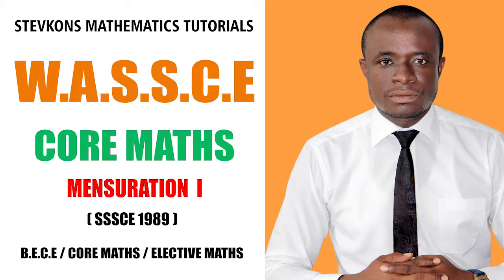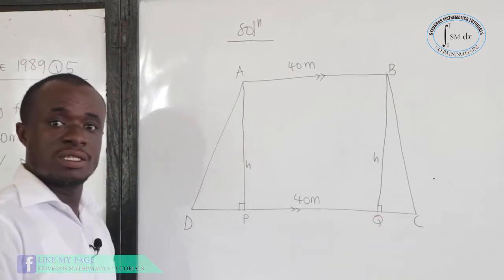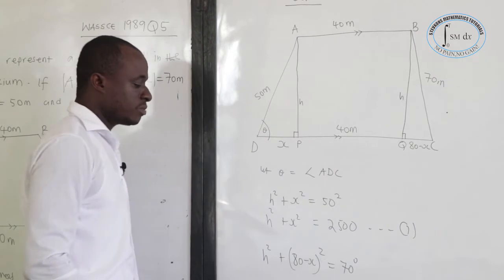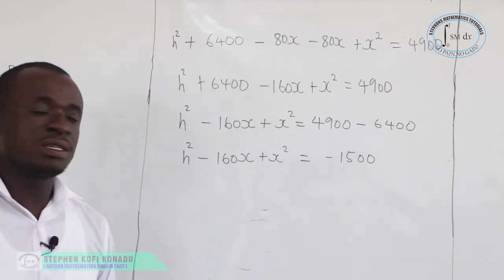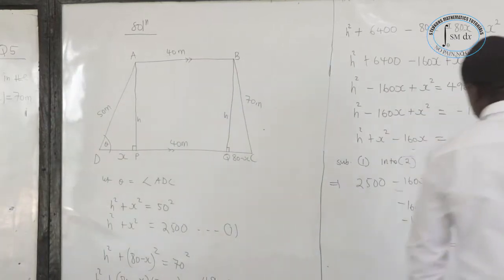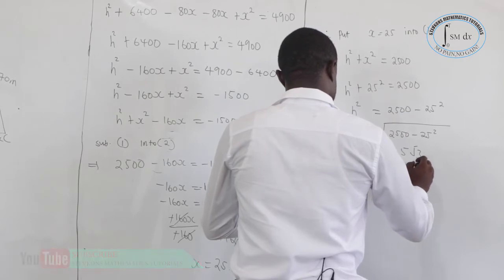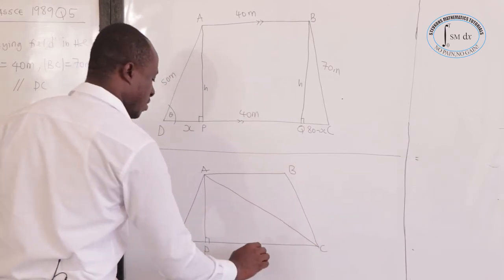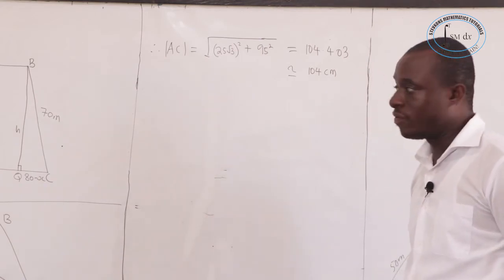WASSCE MENSURATION I ( TRAPEZIUM ) 1989